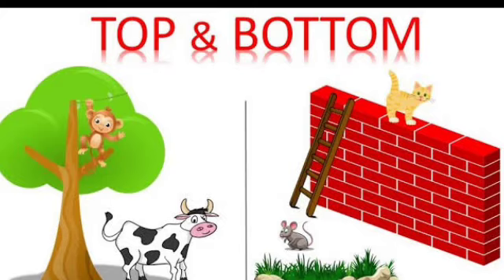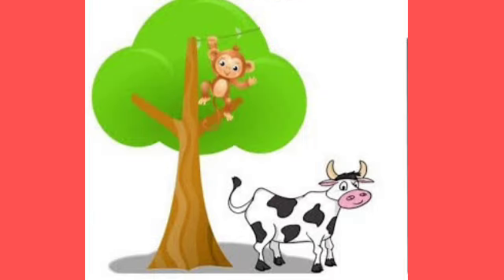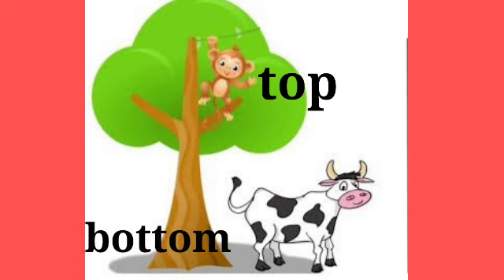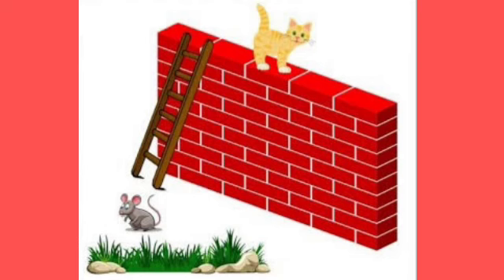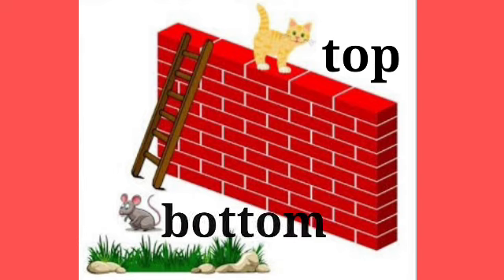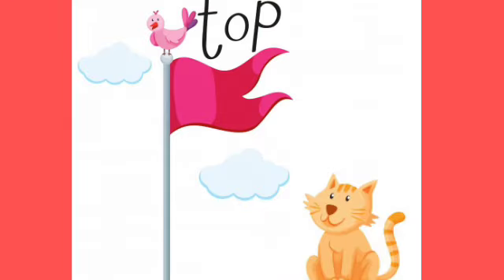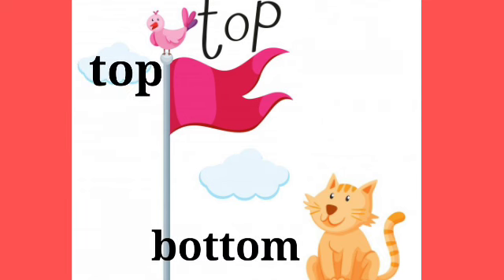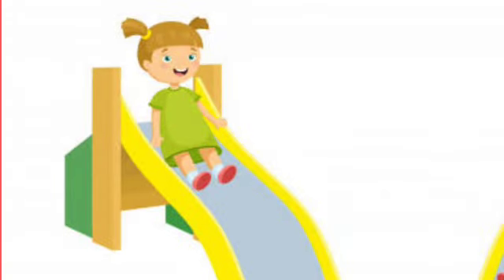Concept of top and bottom/for kindergarten children/Kids special learning